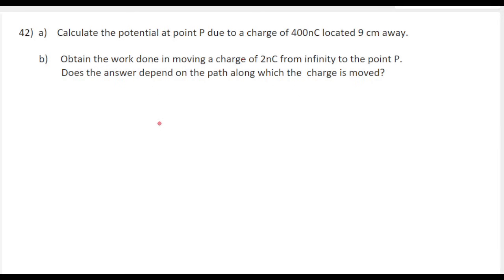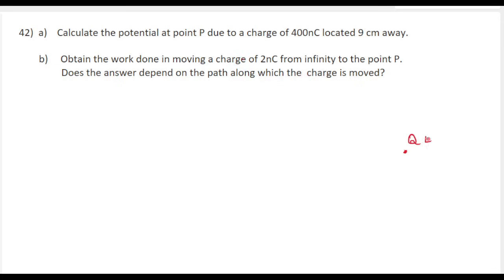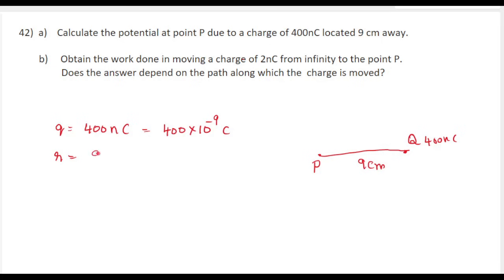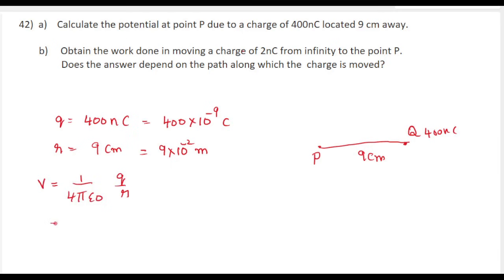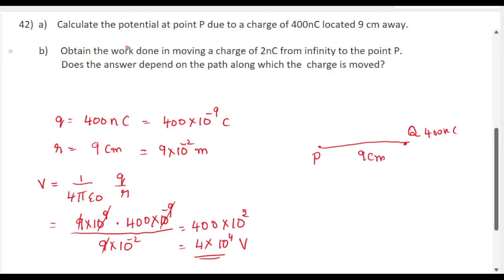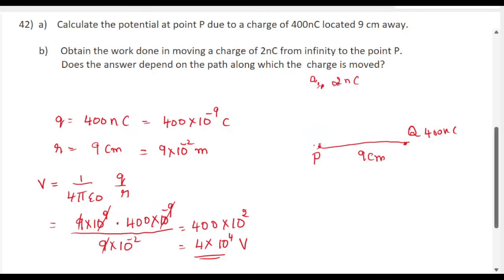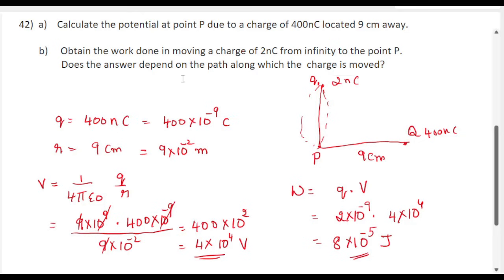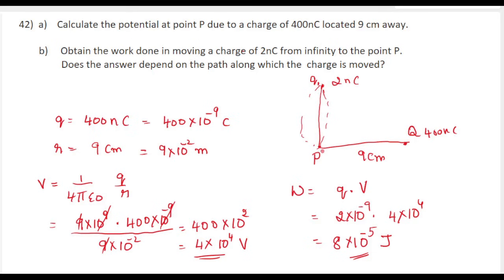Calculate the potential at point P due to a charge of 400nC located 9 cm away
Calculate the potential at point P due to a charge of 400nC located 9 cm away.  Obtain the work done in moving a charge of 2nC from infinity to the point P